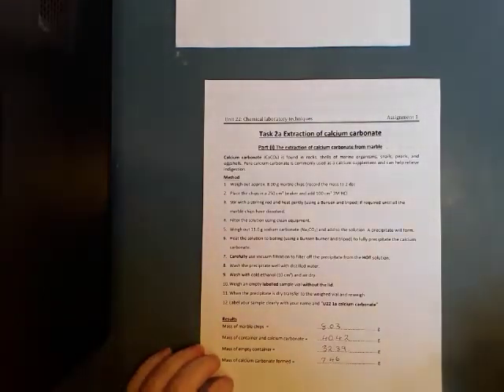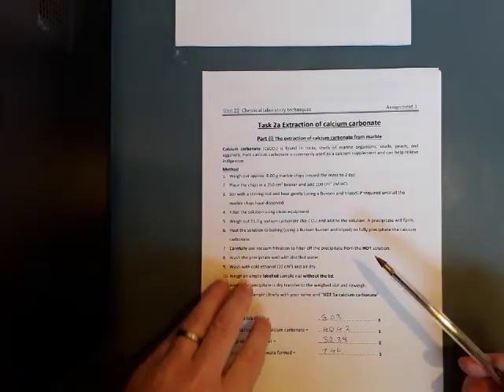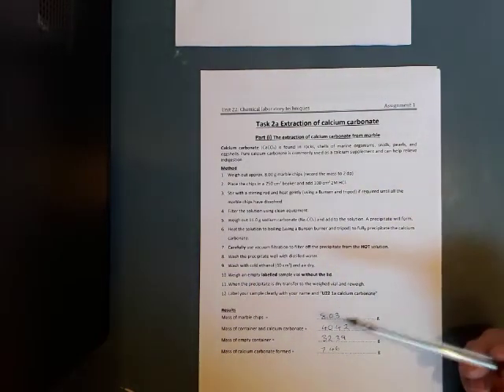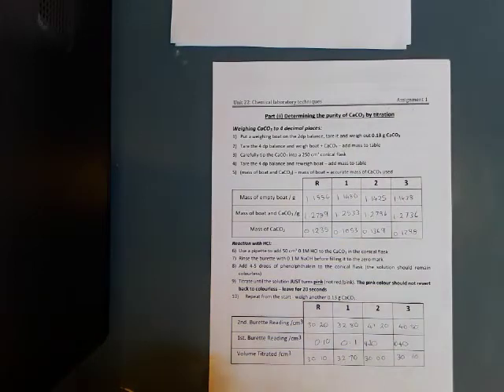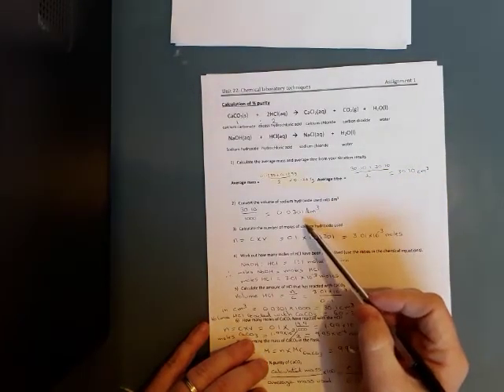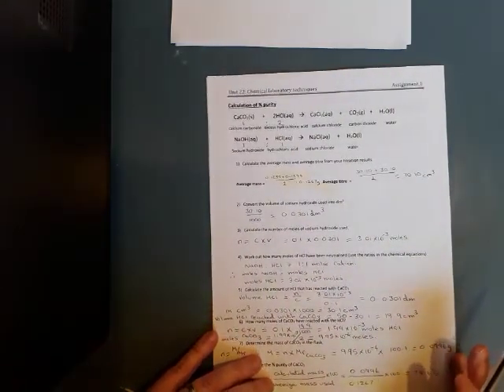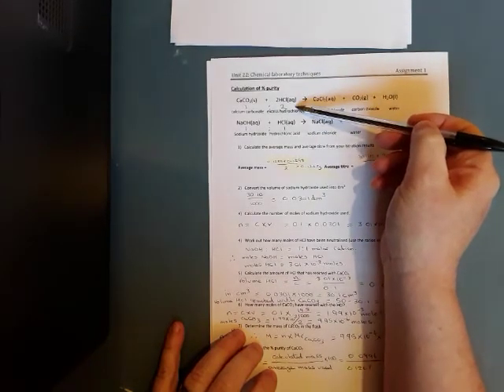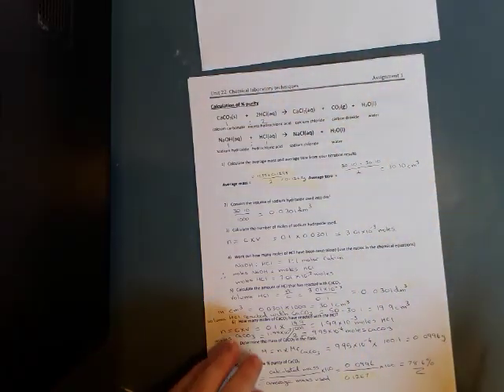Extraction of calcium carbonate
Extraction of calcium carbonate from limestone